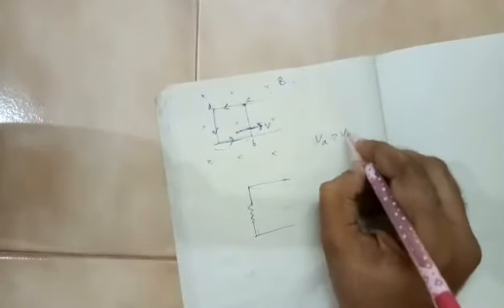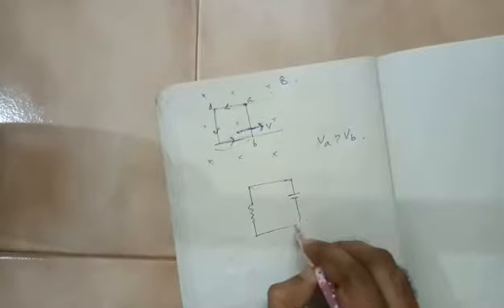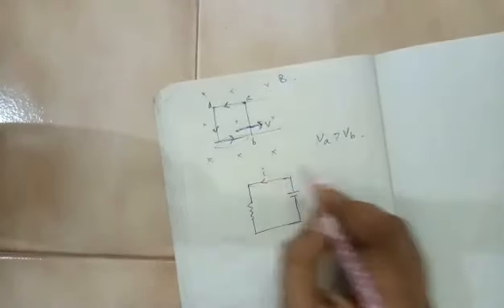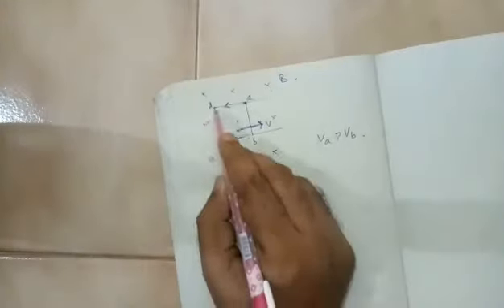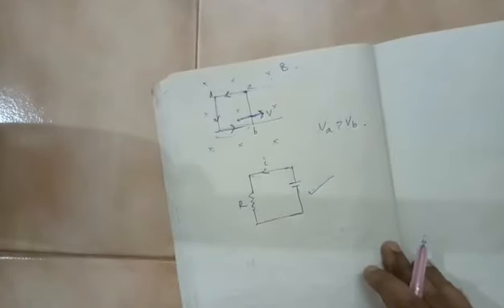how to convert induced emf information in circuit format